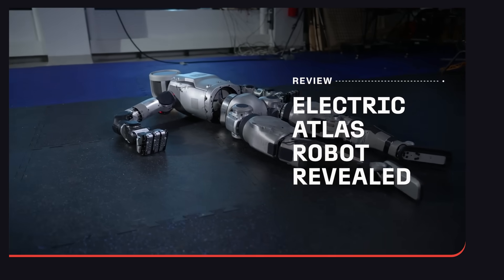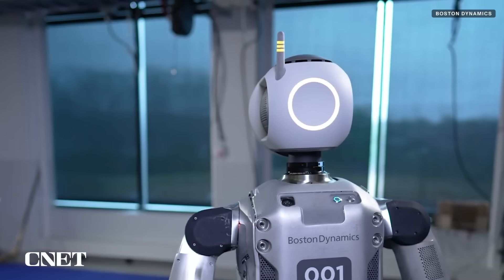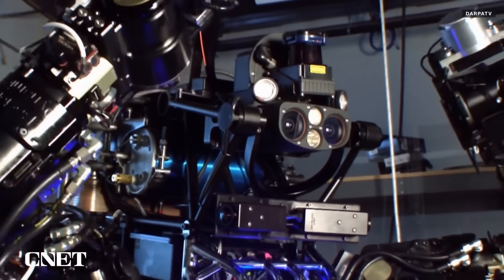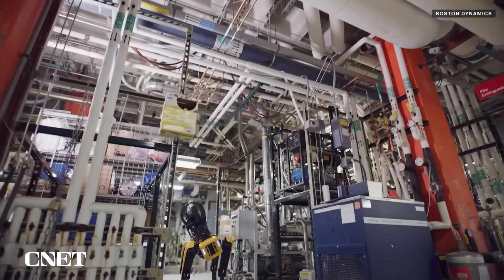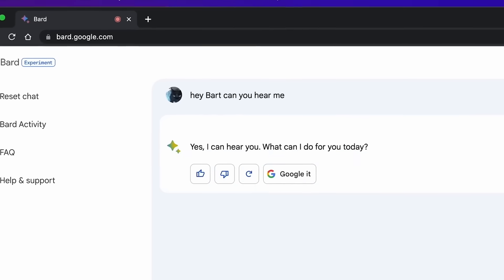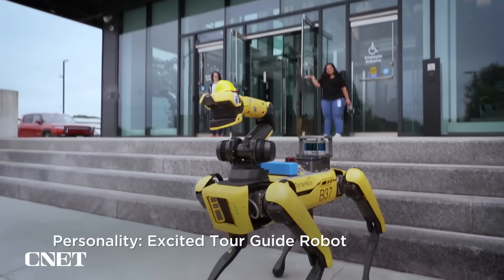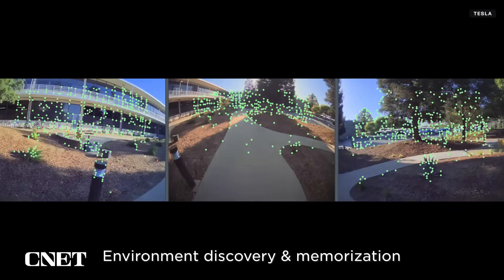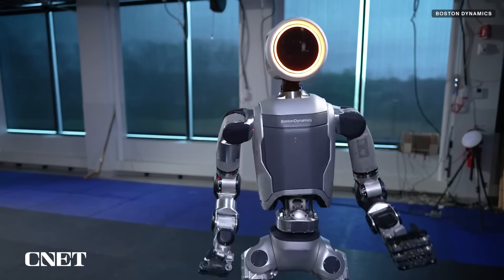New Fully Electric Atlas Robot Revealed by Boston Dynamics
A day after saying farewell to Boston Dynamics' Hydraulic Atlas Robot the company shows off a 26 second clip of its next generation electric Atlas humanoid.

Read the CNET Article:
Watch the Boston Dynamics Atlas Robot Tumble Into Retirement With a Hilarious Blooper Reel

00:00 New electric Atlas robot
00:49 Farewell to old Atlas robot
01:36 Spot the robot in factories
02:36 Stretch robot at work
03:04 Tesla' Optimus robot
03:36 Final thoughts